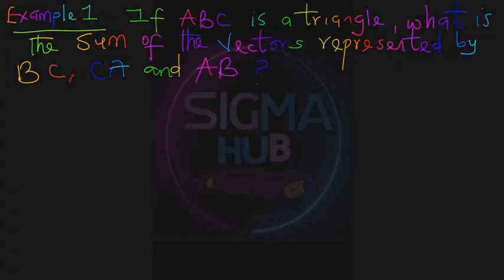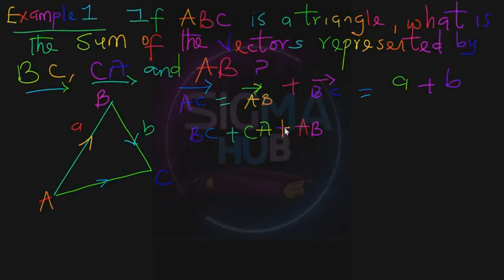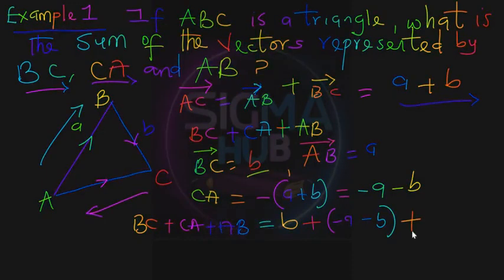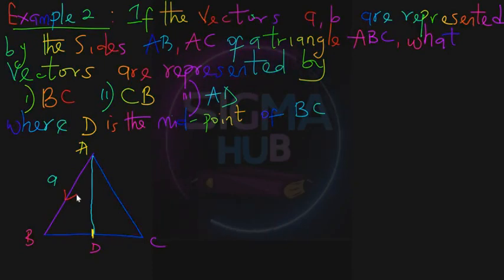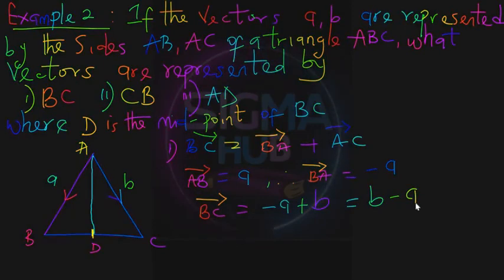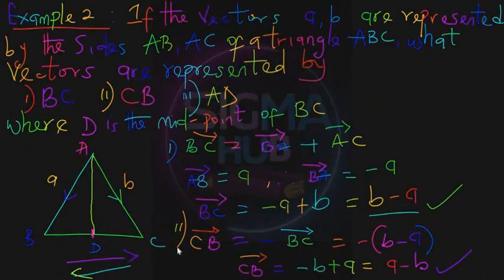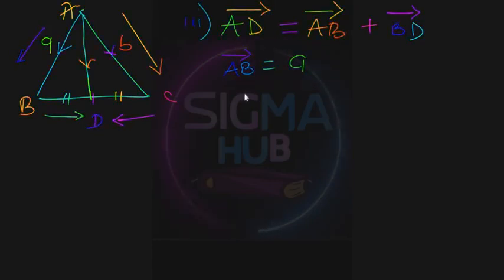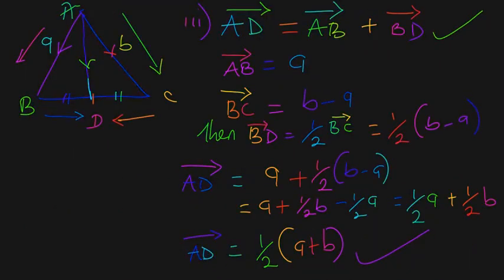3. EXAMPLES ON VECTOR ADDITION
📘 Vector Addition – Solved Examples | Further Mathematics SS1
In this video, we focus on worked examples that will help you fully understand Vector Addition in Further Mathematics.

You will learn how to solve problems using:
✅ The head-to-tail method
✅ The parallelogram method
✅ Word problems involving vector addition

🧮 All examples are broken down step-by-step to help you gain confidence and prepare for:
✔️ WAEC
✔️ NECO
✔️ JAMB
✔️ Class tests and school exams

🎓 Perfect for:

SS1 & SS2 Further Maths students

Teachers and tutorial centres

Candidates preparing for external exams

💬 Got questions? Drop them in the comments — I’ll reply and guide you through.